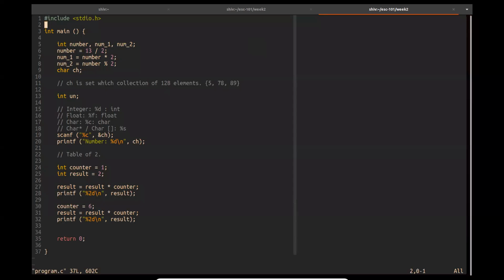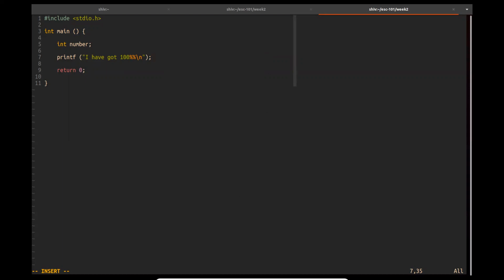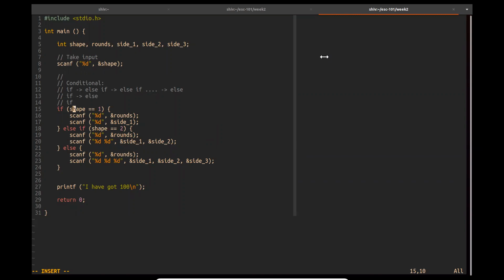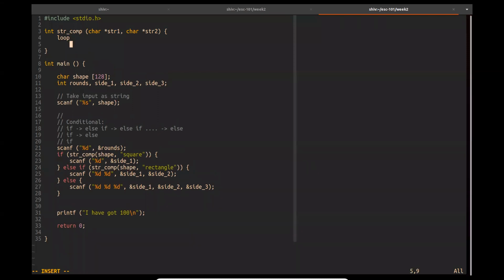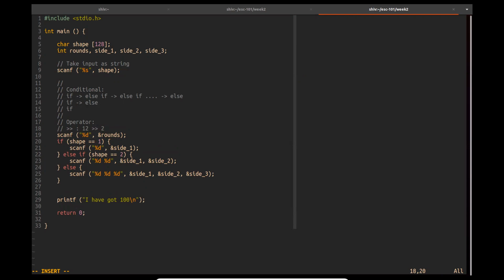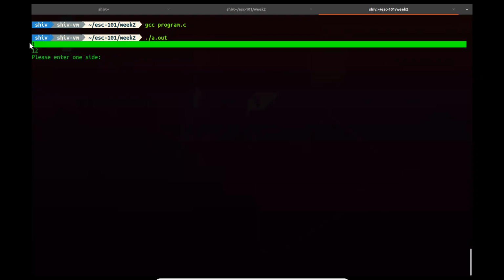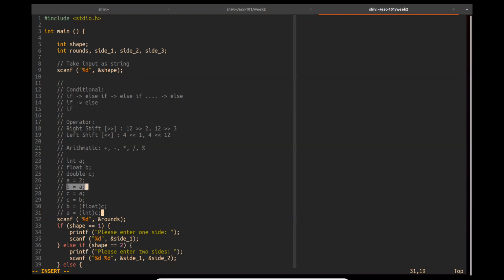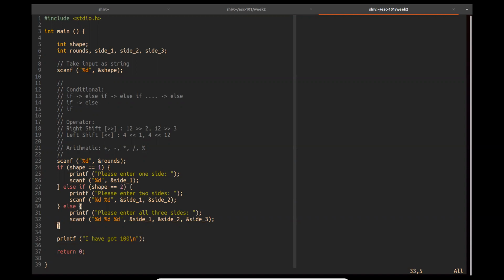ESC-101: Lecture 2: Simple Conditional Statements | Introduction to C (IITK)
ESC-101 at IITK 2022

In this lecture, I have discussed about simple If-else construct in C.

The most exciting part in this lecture is the question: "How can we take variable number of inputs?"